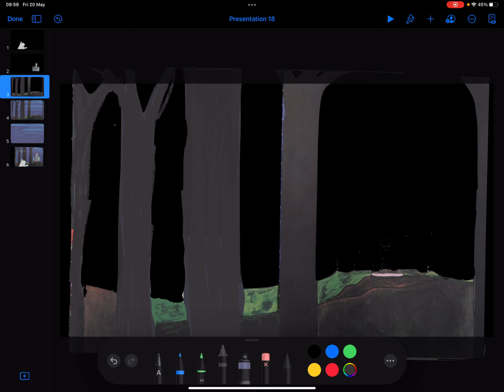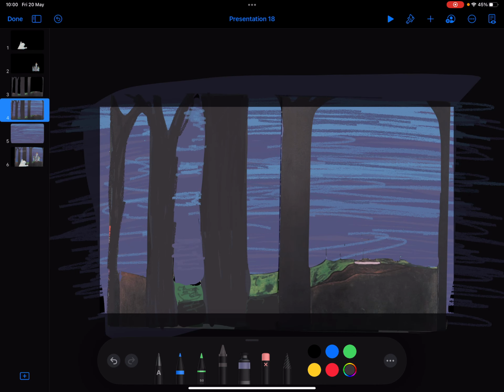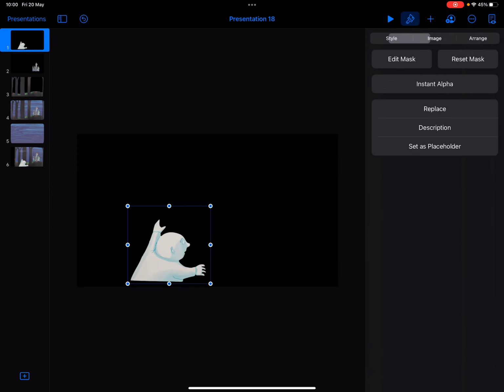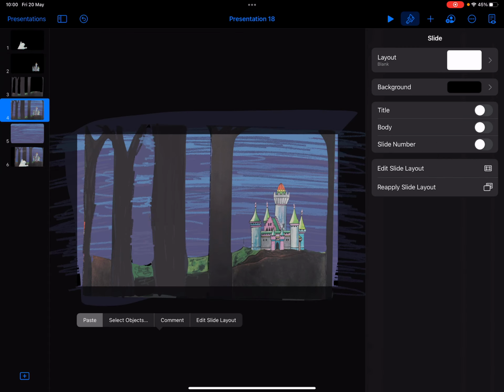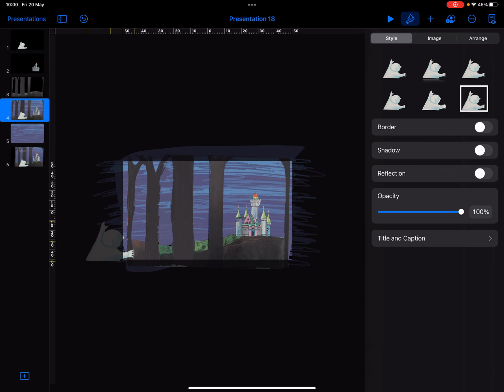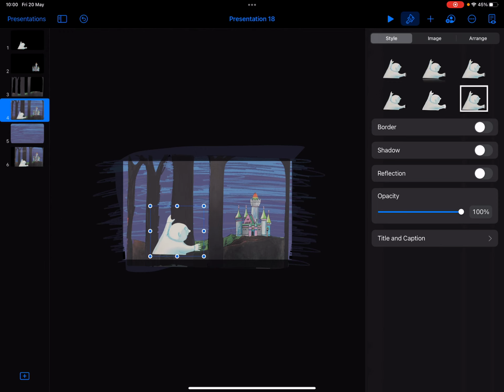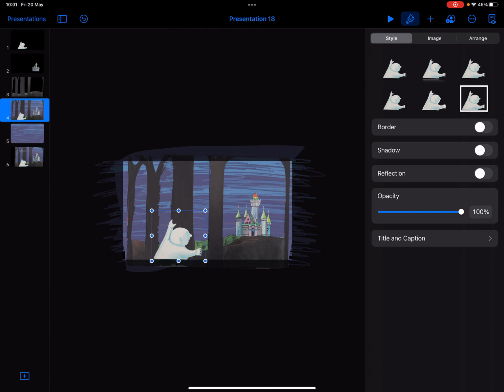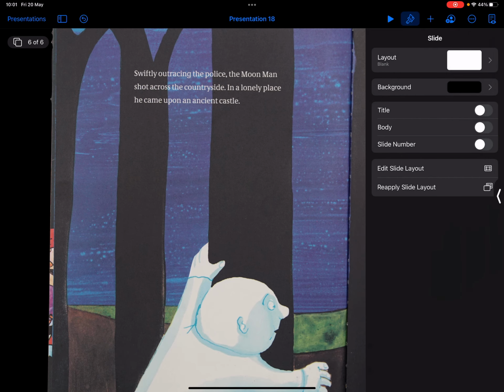Creating an animated page in Keynote (lesson 5 and 6)